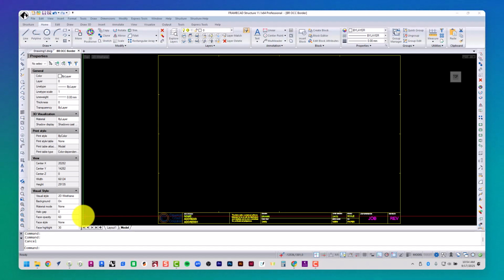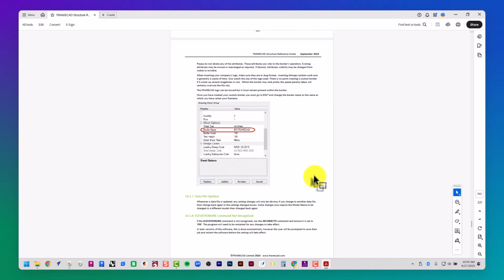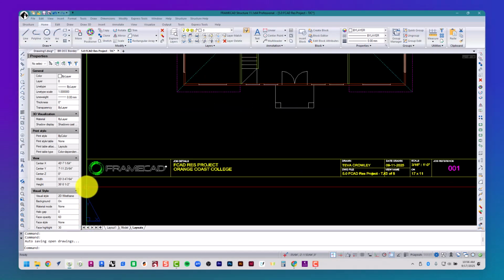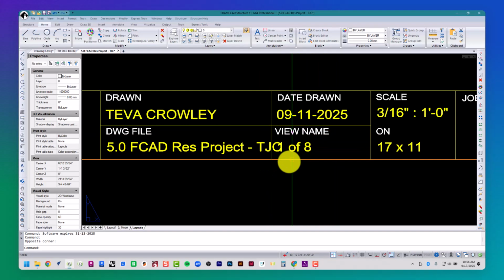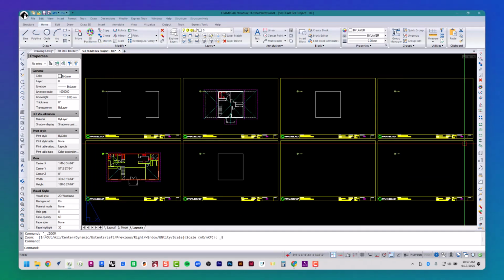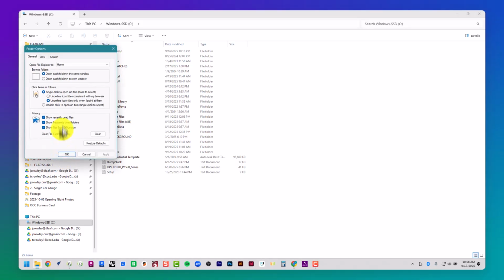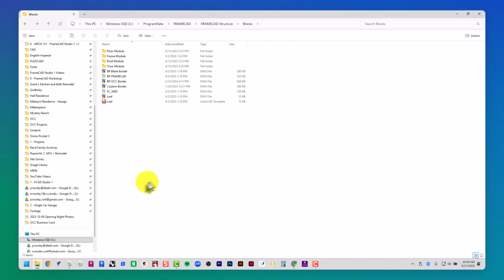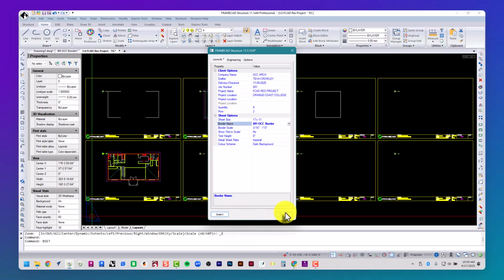5.1 - Using a Custom Border in FrameCAD Structure